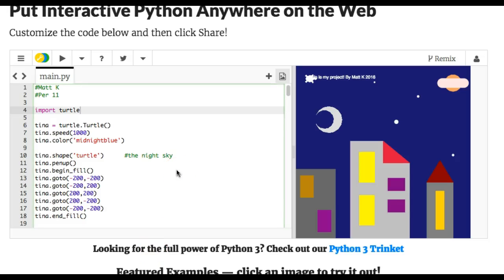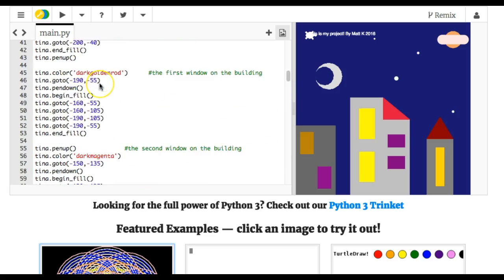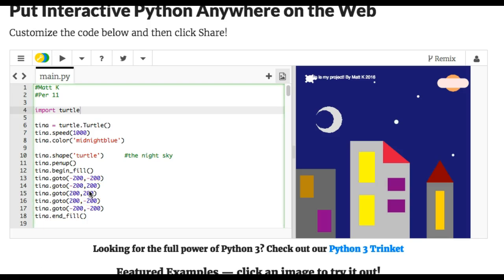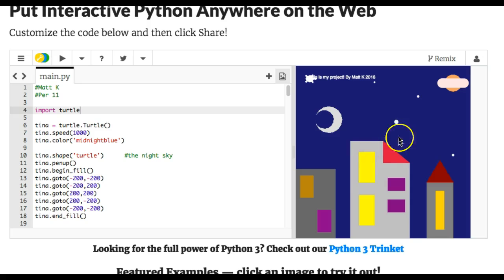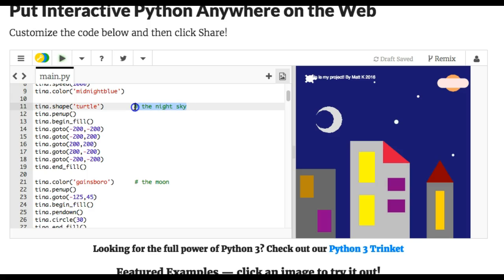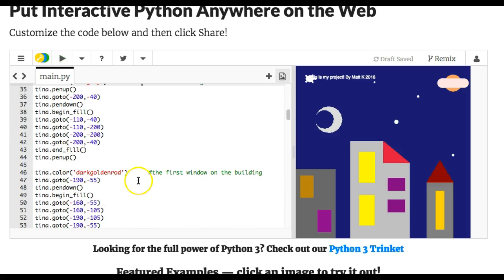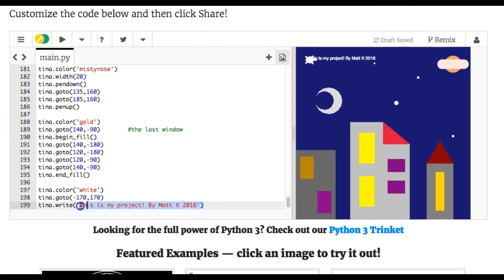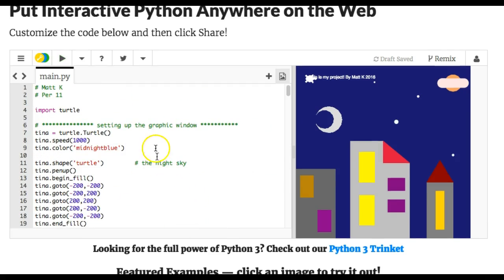Drawing Project Coding Style